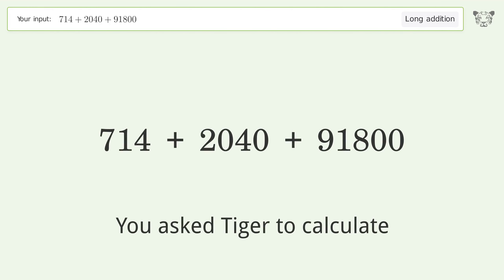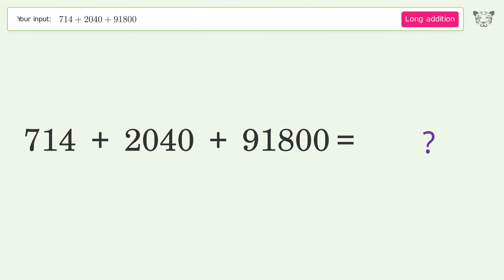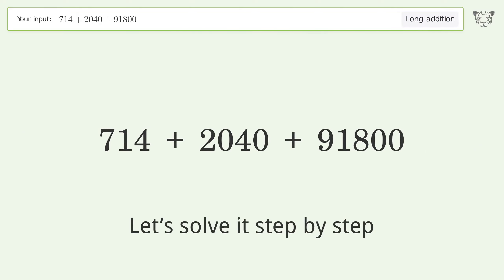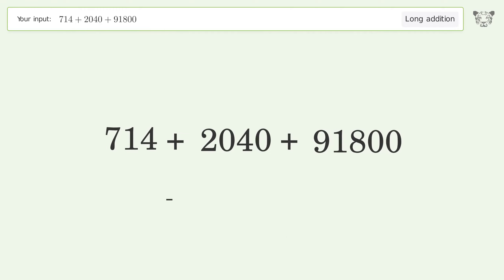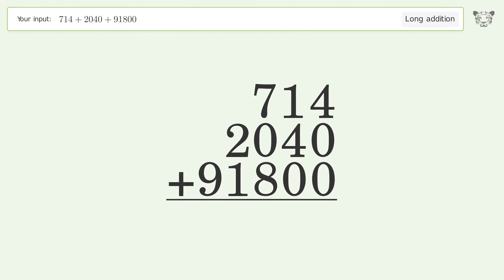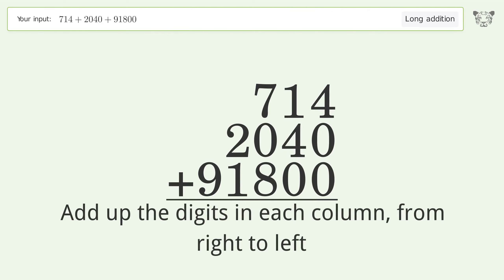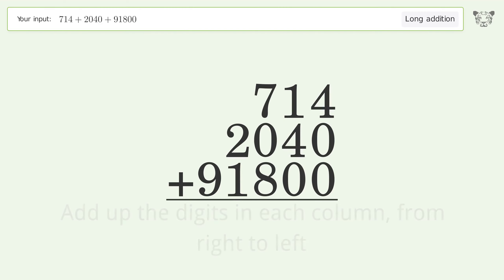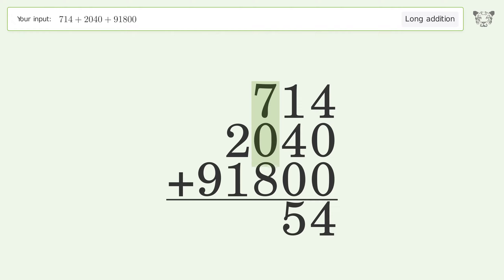Long Addition Problem 714+2040+91800: Step-by-Step Video Solution | Tiger Algebra